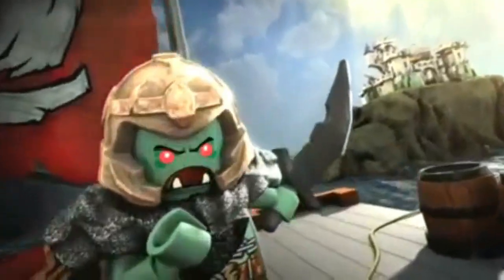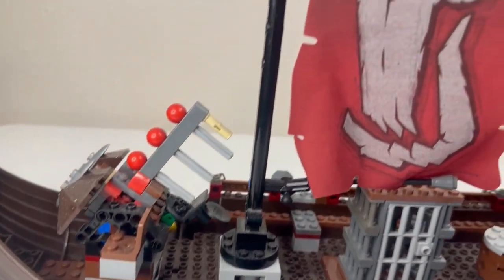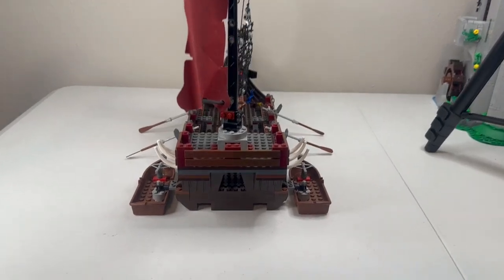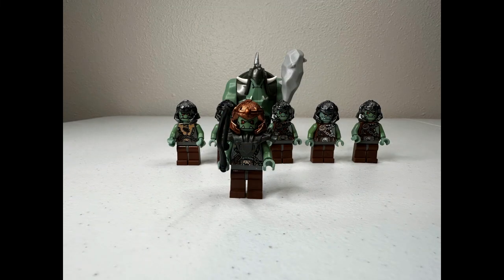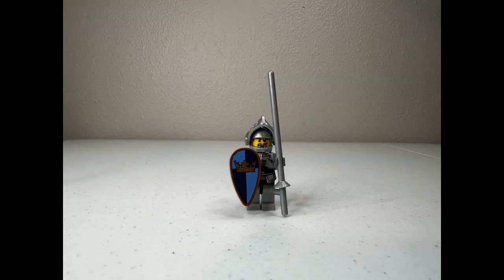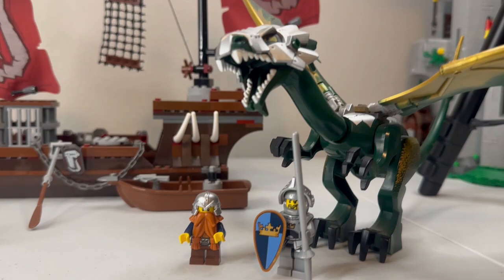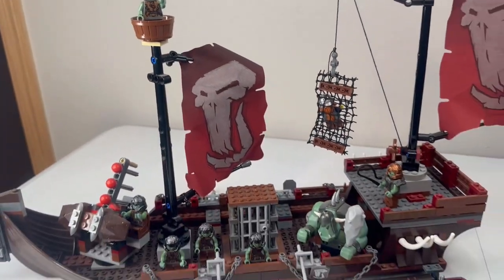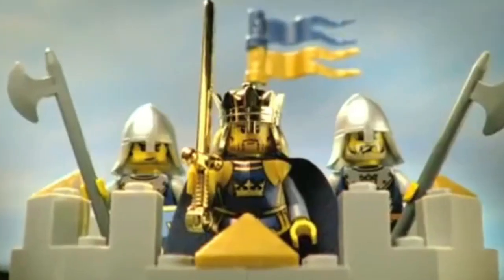Lego Look Back - Troll Warship (2008)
Today I will be reviewing the Troll Warship set of the Fantasy Era of Lego Castle to determine whether you should pick this set up for yourself in 2024 or leave it in the past.